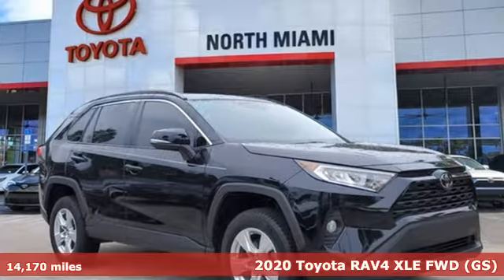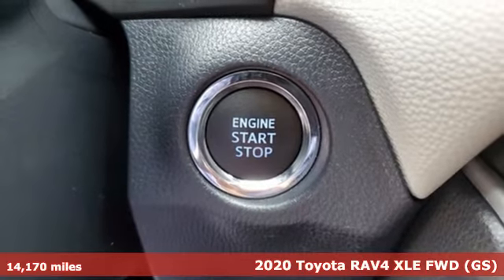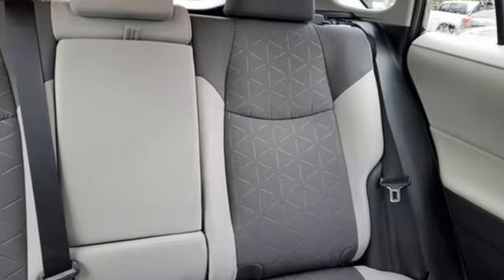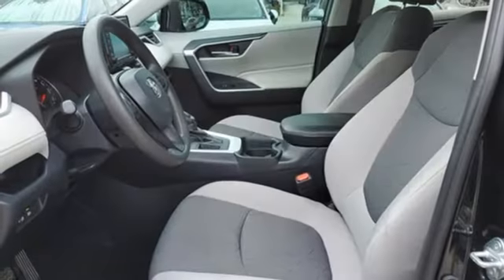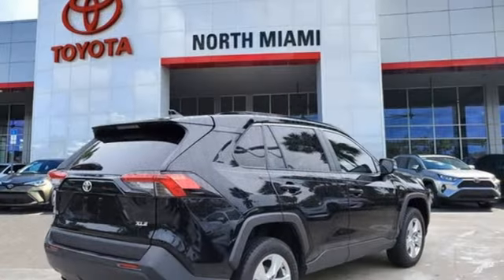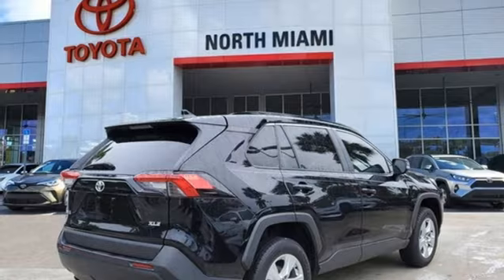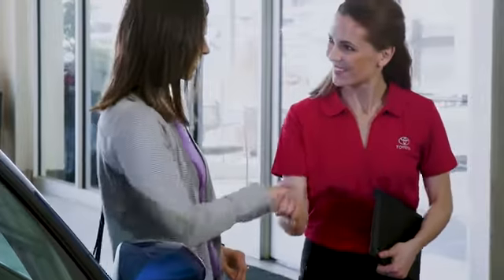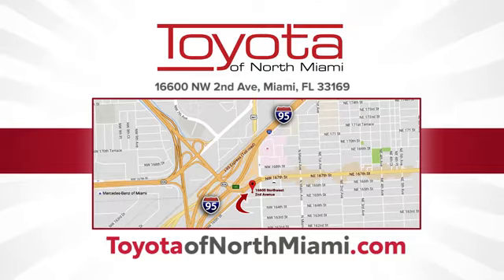2020 Toyota RAV4 Miami FL Ft Lauderdale, FL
Year: 2020
Make: Toyota
Model: RAV4
Trim: XLE
Engine: 2.5L 4-Cylinder DOHC Dual VVT-i
Transmission: 8-Speed Automatic
Color: Black
Interior: Black
Mileage: 14170
Stock #: R148362A
VIN: 2T3W1RFV7LW059321
2020 Toyota RAV4, Black Cloth. Priced below KBB Fair Purchase Price! Odometer is 1118 miles below market average! 28/35 City/Highway MPGbrBlack 2020 Toyota RAV4 XLE FWD 8-Speed Automatic 2.5L 4-Cylinder DOHC Dual VVT-ibrbrbrBlack Cloth, 4-Wheel Disc Brakes, 6 Speakers, ABS brakes, Air Conditioning, Alloy wheels, AM/FM radio: SiriusXM, AM/FM Stereo, Apple CarPlay/Android Auto, Auto High-beam Headlights, Automatic temperature control, Axle Ratio: 3.177, Brake assist, Bumpers: body-color, Delay-off headlights, Driver door bin, Driver vanity mirror, Dual front impact airbags, Dual front side impact airbags, Electronic Stability Control, Emergency communication system: Entune Safety Connect, Exterior Parking Camera Rear, Fabric Seat Trim, Four wheel independent suspension, Front anti-roll bar, Front Bucket Seats, Front Center Armrest, Front dual zone A/C, Front fog lights, Front reading lights, Fully automatic headlights, Heated door mirrors, Illuminated entry, Knee airbag, Low tire pressure warning, Occupant sensing airbag, Outside temperature display, Overhead airbag, Overhead console, Panic alarm, Passenger door bin, Passenger vanity mirror, Power door mirrors, Power driver seat, Power steering, Power windows, Radio data system, Rear anti-roll bar, Rear seat center armrest, Rear window defroster, Rear window wiper, Remote keyless entry, Roof rack: rails only, Speed control, Speed-sensing steering, Split folding rear seat, Spoiler, Steering wheel mounted audio controls, Tachometer, Telescoping steering wheel, Tilt steering wheel, Traction control, Trip computer, Turn signal indicator mirrors, Variably intermittent wipers, and Wheels: 17" 5-Spoke Silver Alloy.

Address:
444 NW 165th Street